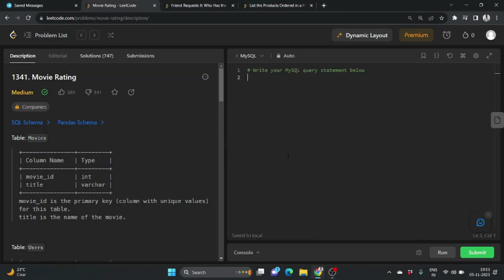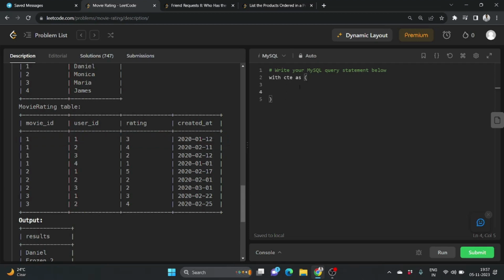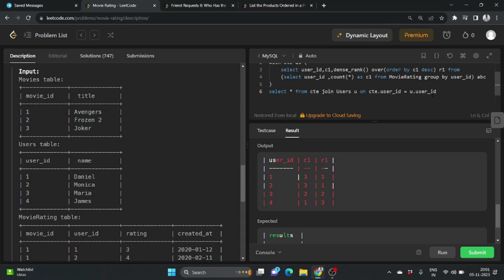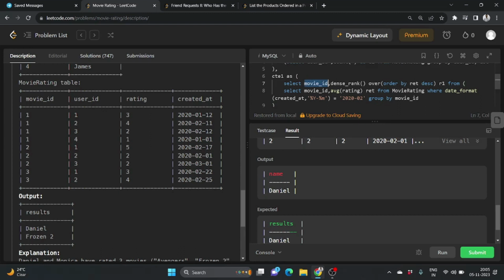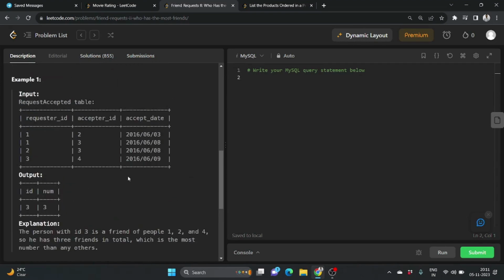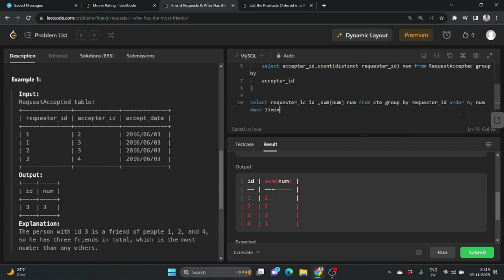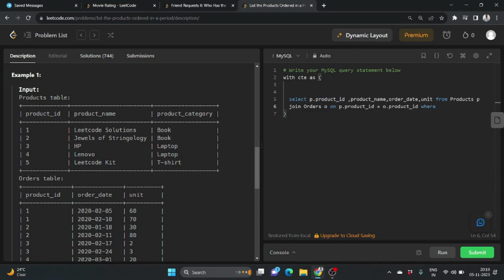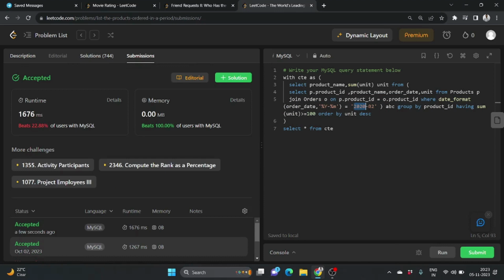SQL Leetcode Problem Solving 20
Question solved in this video :

602. Friend Requests II: Who Has the Most Friends
1327. List the Products Ordered in a Period